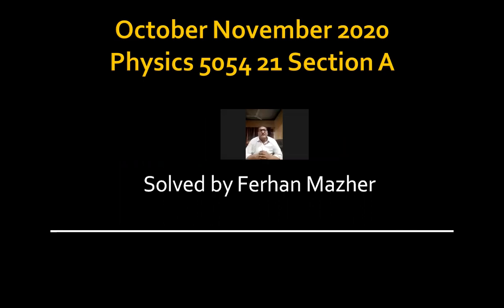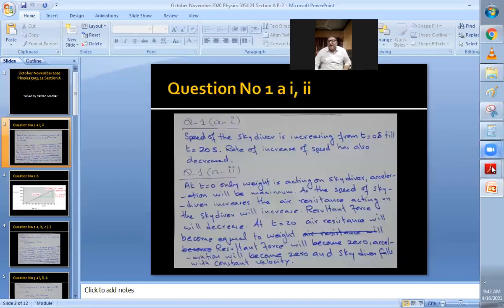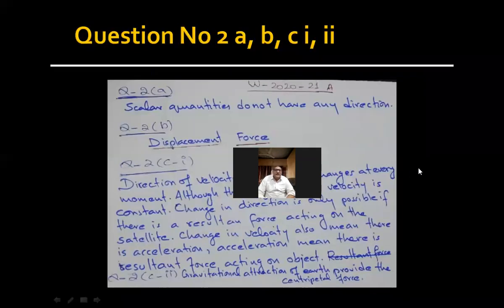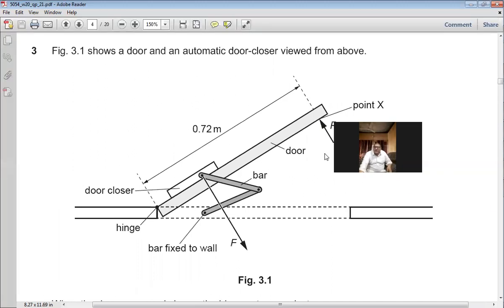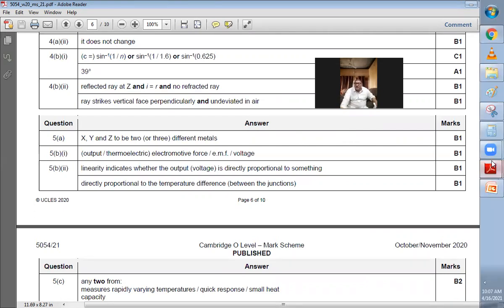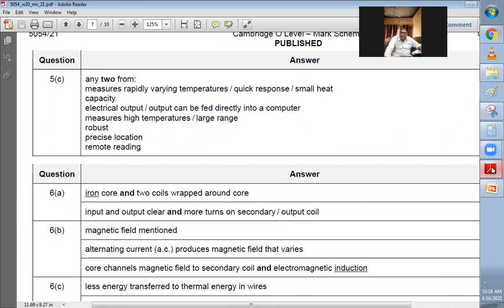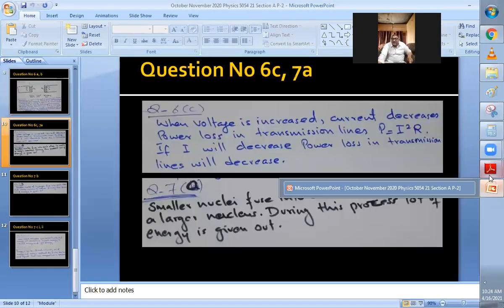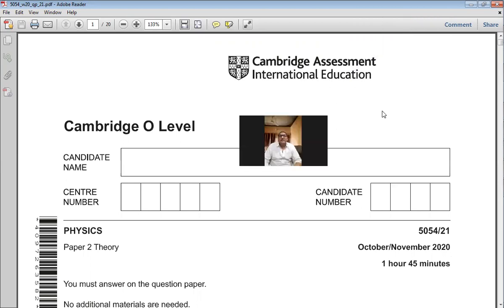October November 2020 Physics 5054 21 Section A Solved by Ferhan Mazher